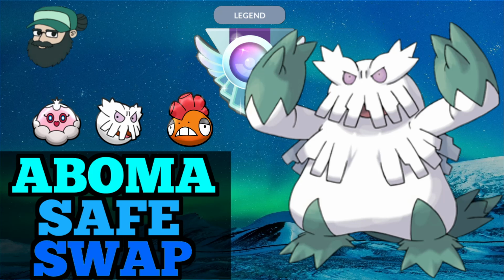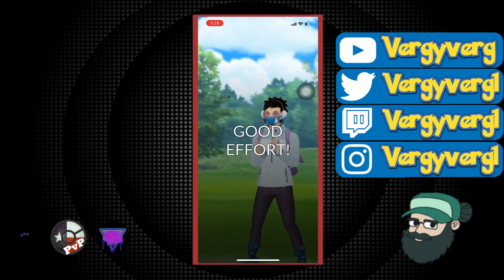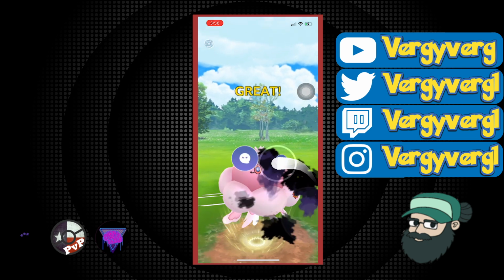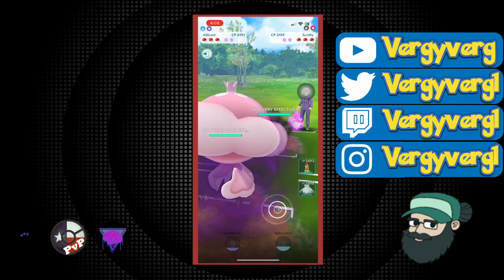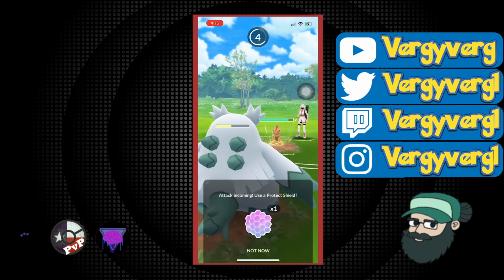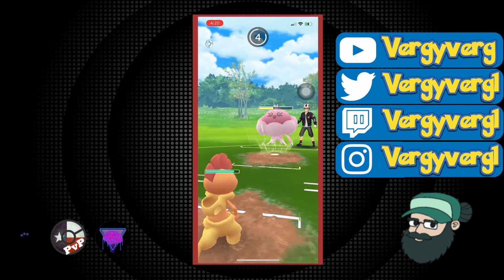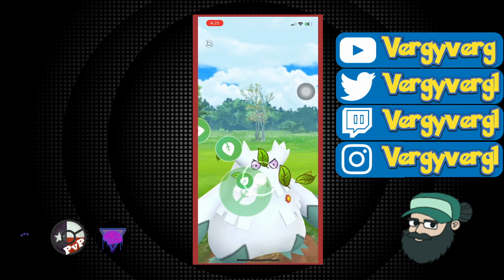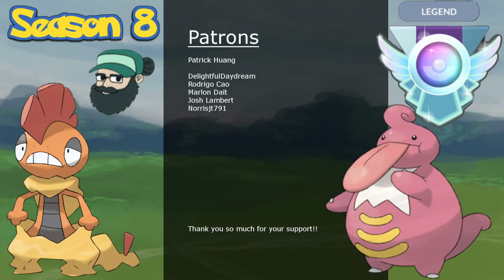ABOMASNOW SAFE SWAP | Pokemon Go Battle League Ultra Remix PvP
Hey battlers!

00:00 Intro
00:46 Set 1
12:23 Set 2
24:52 Outro

We are showcasing Jellicent, Scrafty, and Abomasnow in Go Battle League: Ultra League Remix!